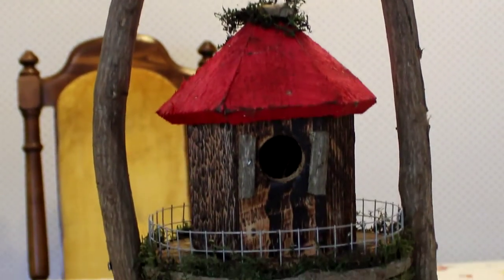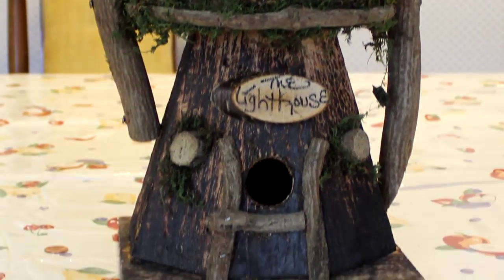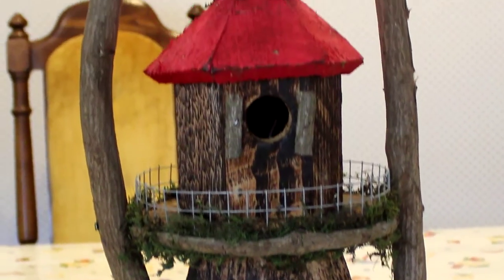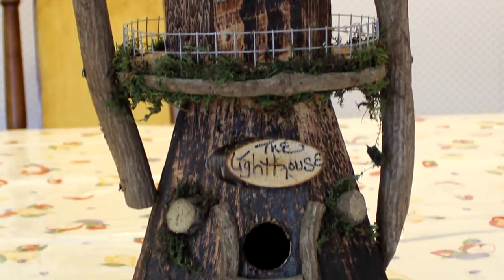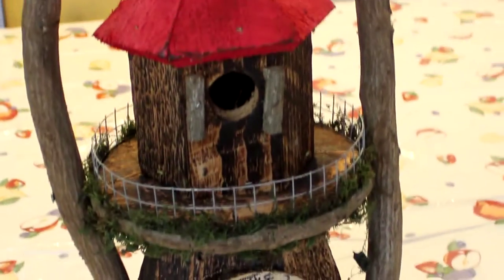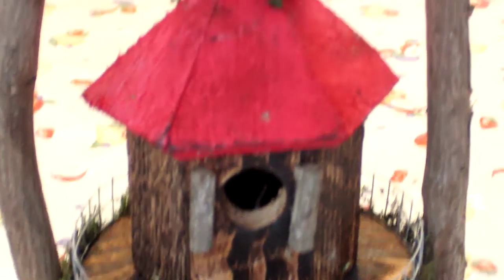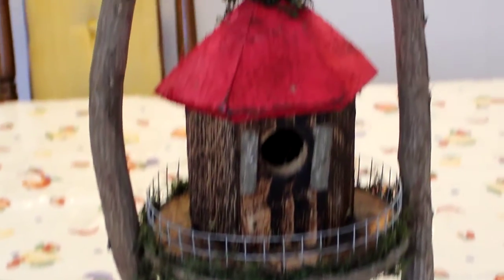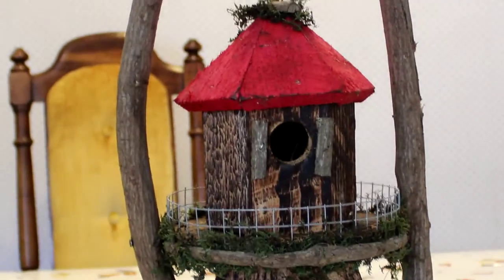BIRDHOUSE, FEEDER, LIGHTHOUSE all in one.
This is a 3 in one handmade birdhouse, bird feeder and lighthouse.  Since I am the lighthouselady and a bird watcher this was a perfect gift to receive. June 4, 2012